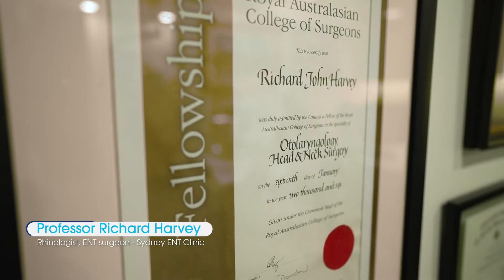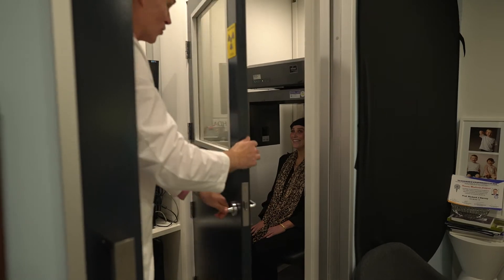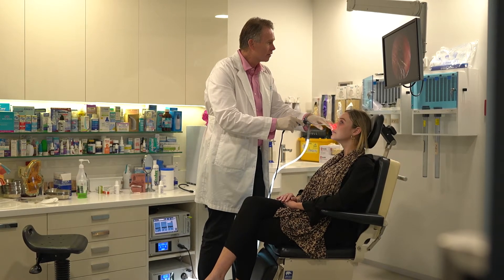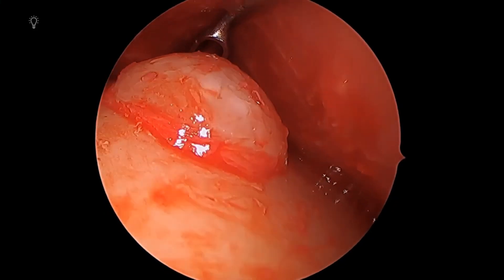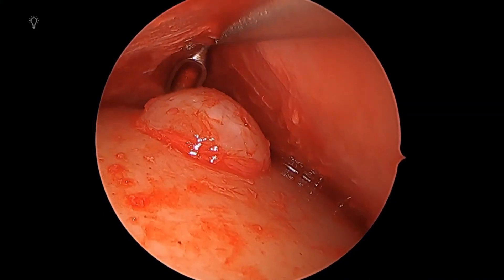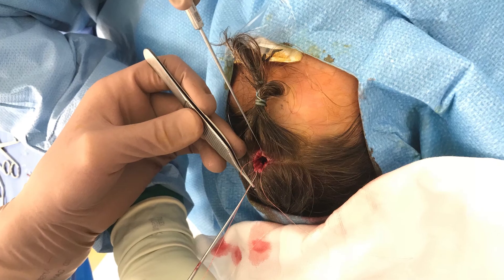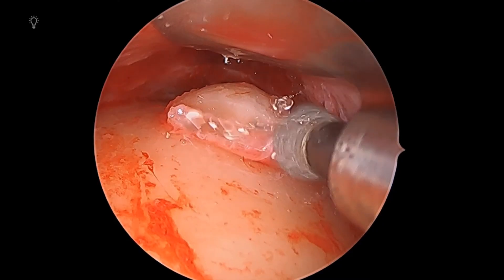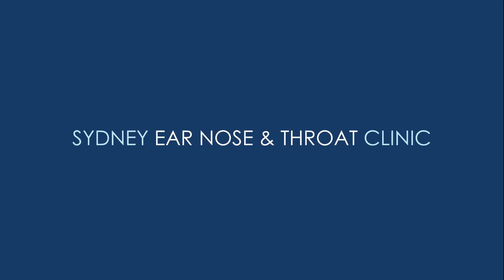Forehead osteoma with Prof Richard Harvey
Forehead osteoma are common benign bone growths of the skull. When they occur in the visible areas of the forehead, most patients are keen to have them removed for both their cosmetic impact and interference with hats, glasses or hair care. There are very minimally invasive approaches to these growths and simple treatments.